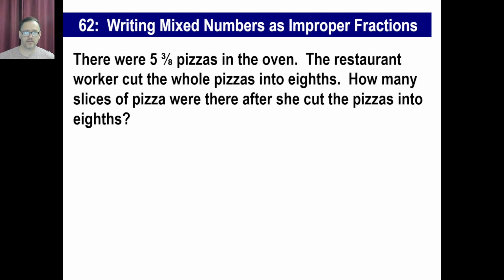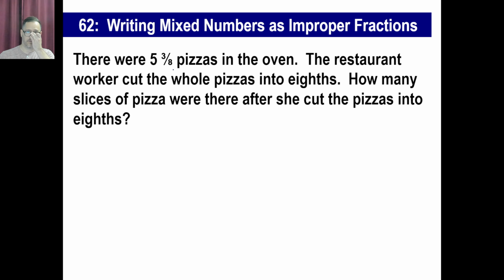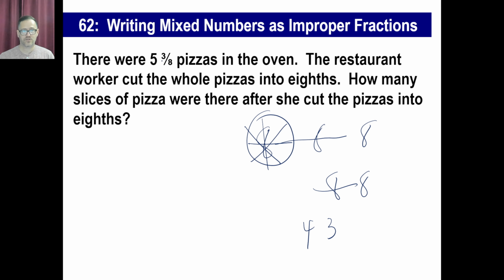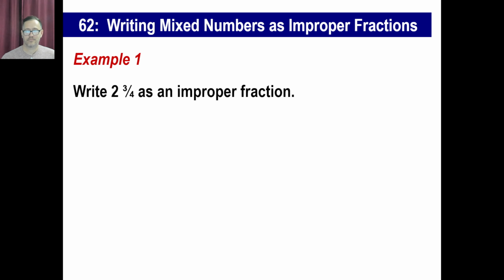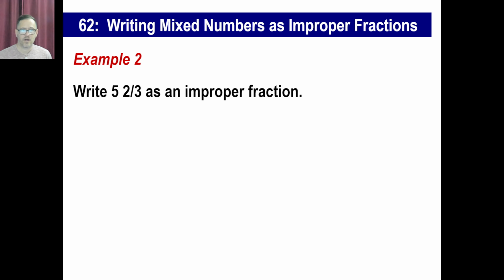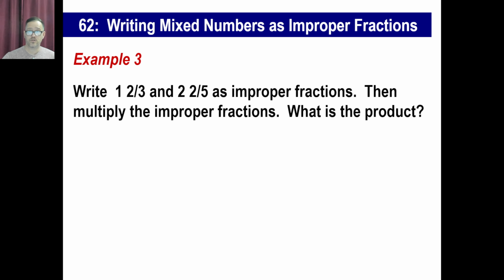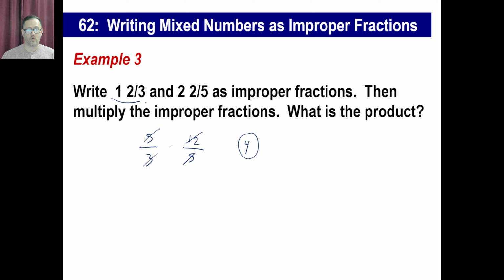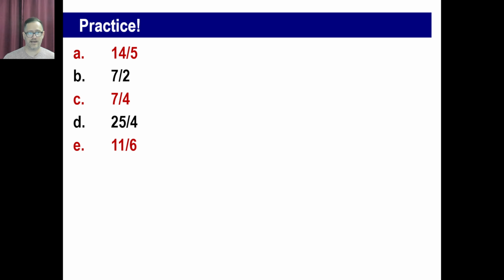Saxon Math - 76 (4th Edition) - Lesson 62: Writing Mixed Numbers as Improper Fractions